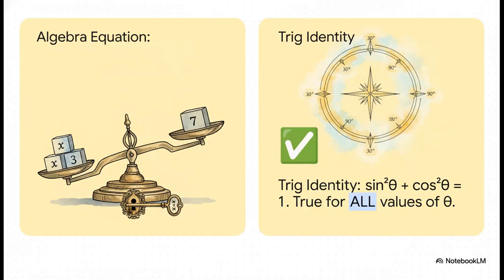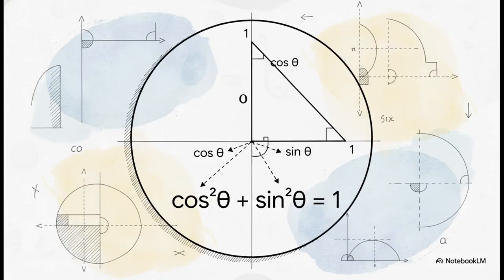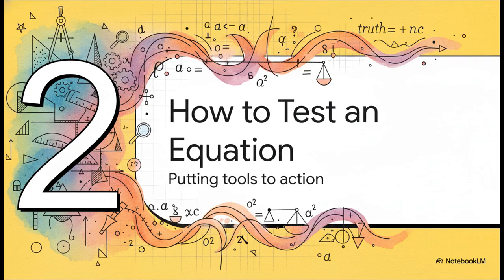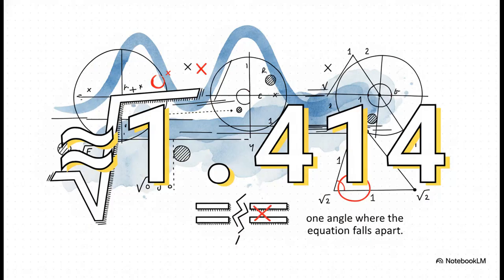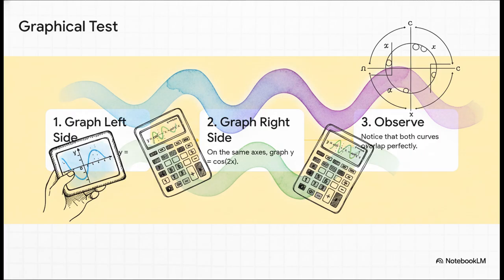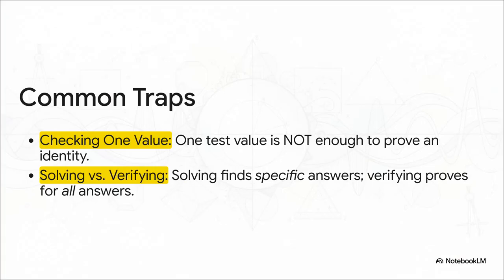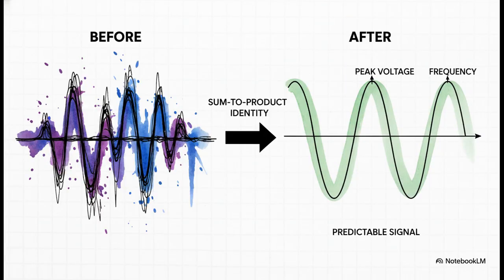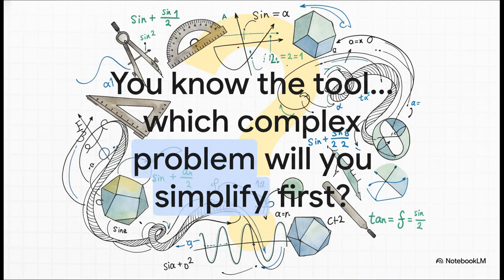Trigonometry 5.1: What is an Identity?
What is an Identity? — Trigonometry Study Guide (Section 5.1)

This video provides an educational overview of What is an Identity?, covering the key concepts, formulas, and worked examples from our Trigonometry course.